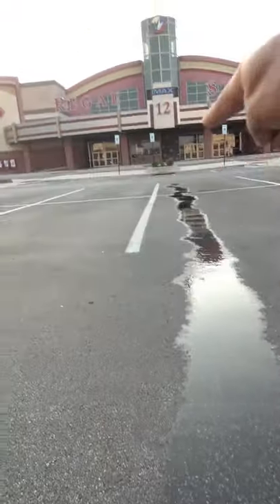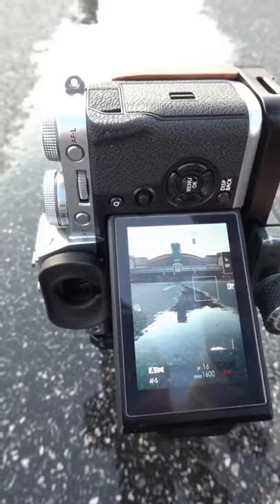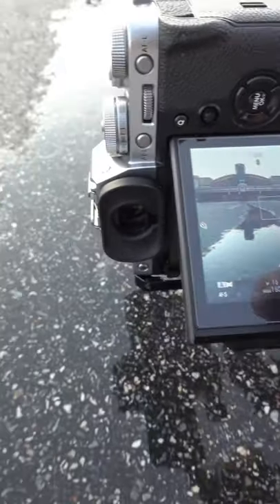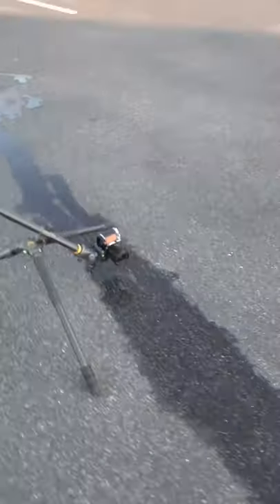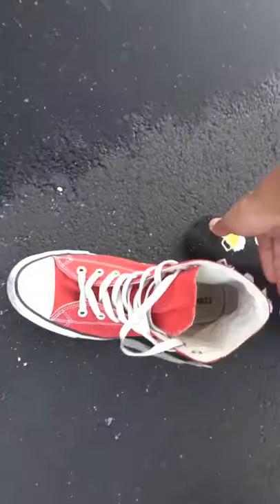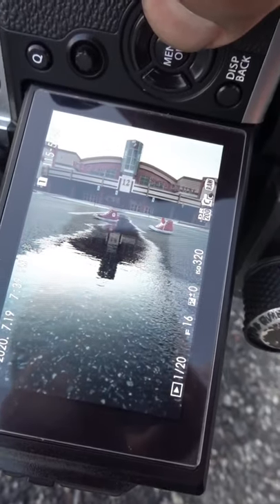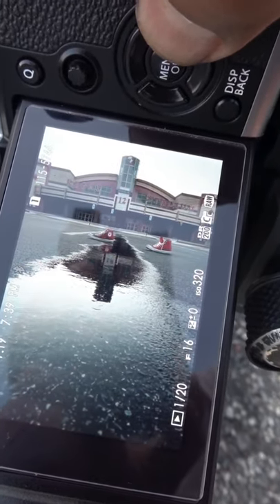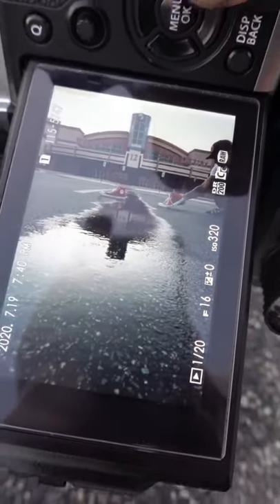52 week photo challenge - Shoes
2020 I was committed to a 52 Week Photography Challenge. The only rule was to make it happen. No excuses, just create and post it. I definitely learned a lot about myself as a photographer.